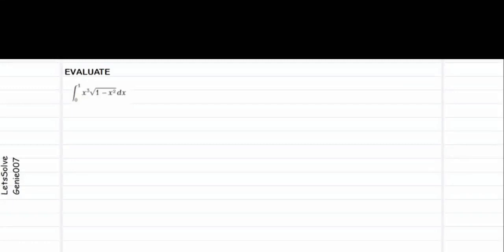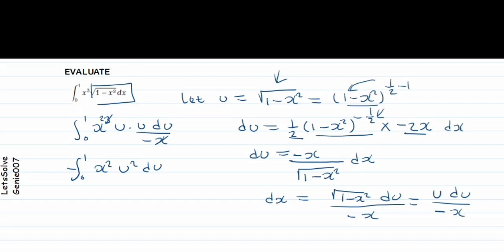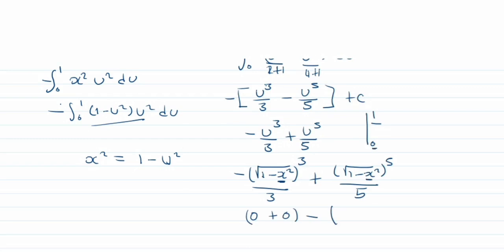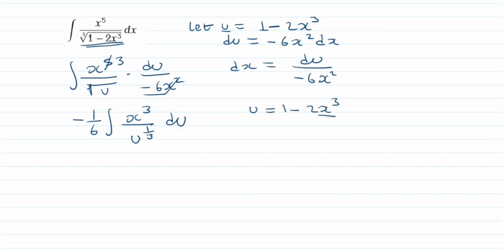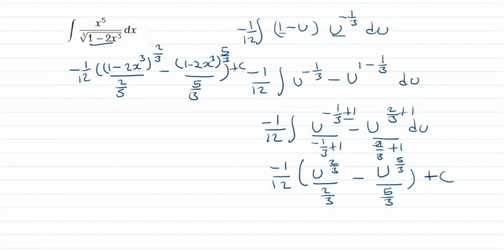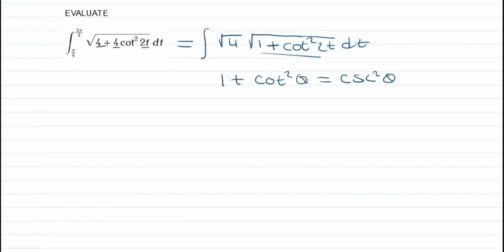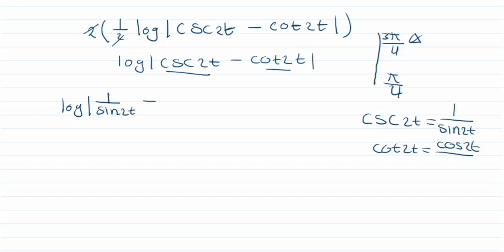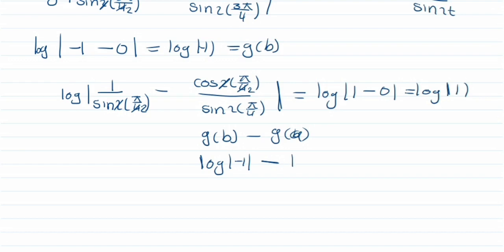integral of x³sqr(1 - x²) dx,sqr(4 + 4cot ^2(2t) dt x^5 /sqr( 1-2x^3) by u substitution